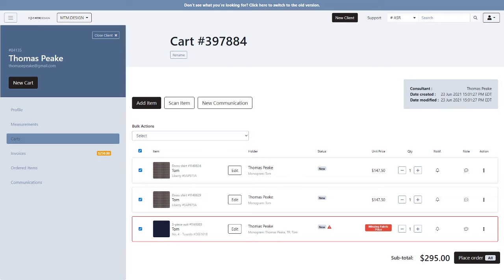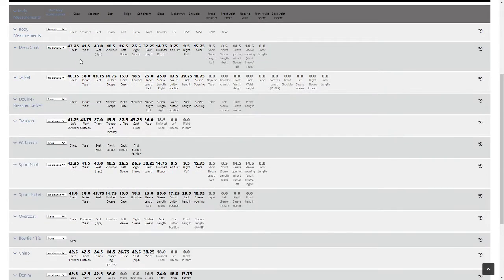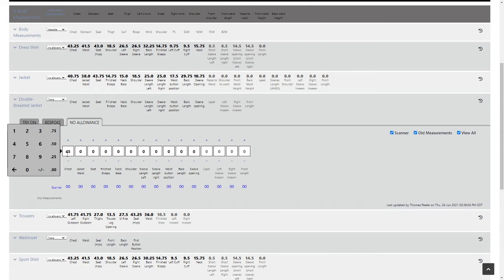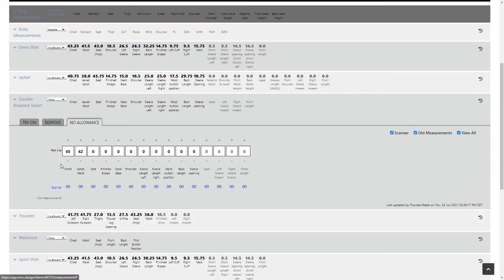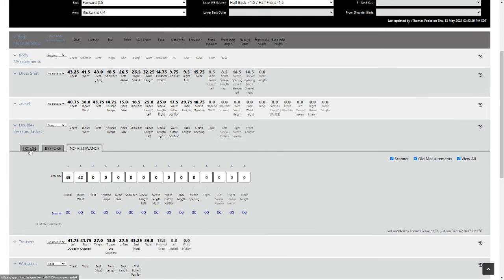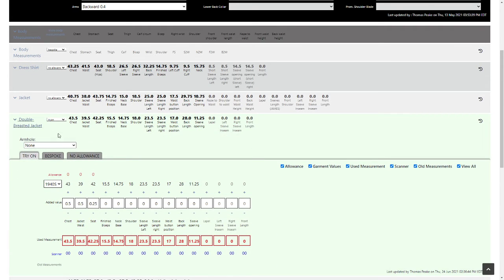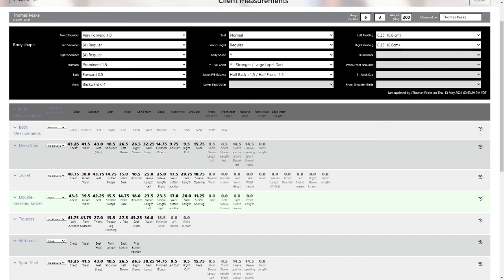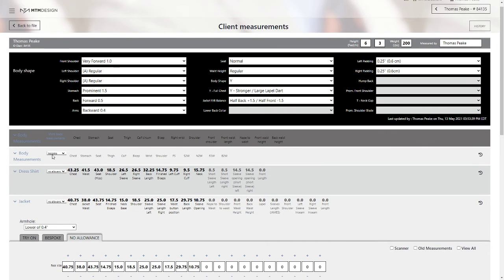Measurement Page Overview